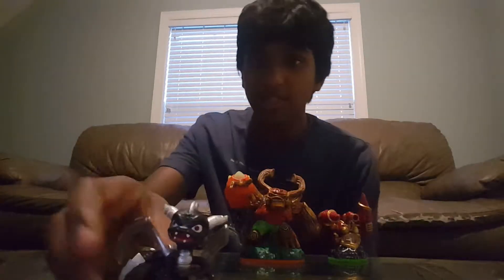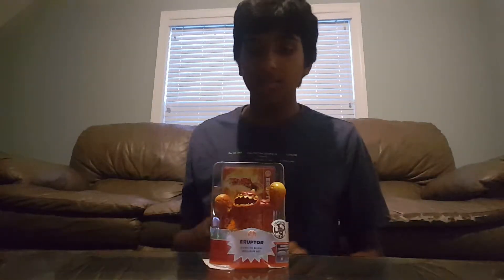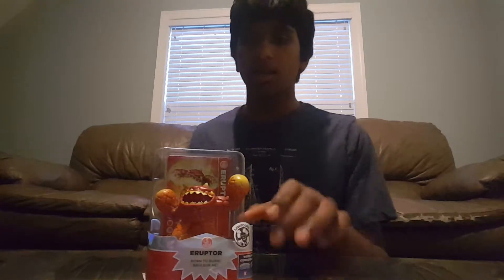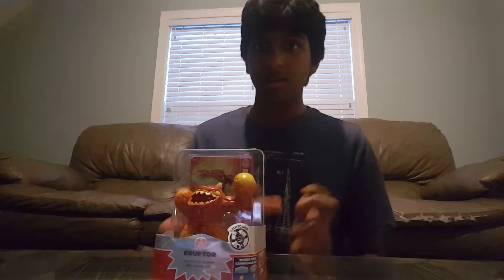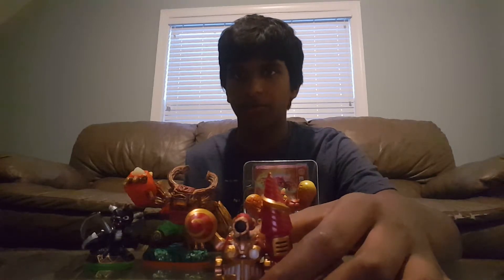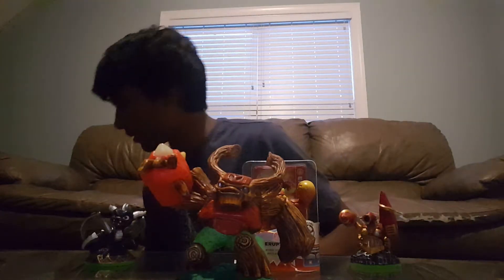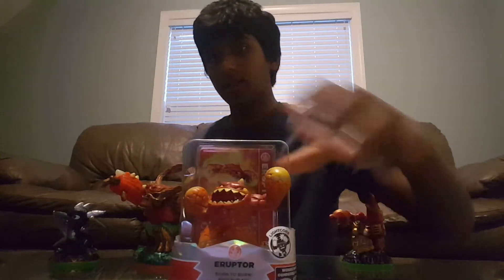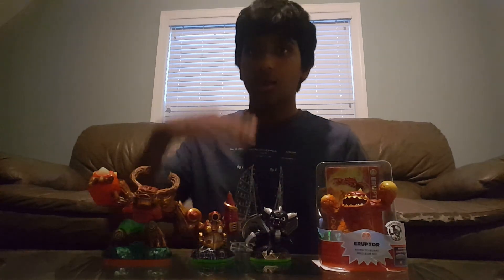The coolest Skylanders part 1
I got these really cool skylanders.

Spoilers: I got dark spyro boy!